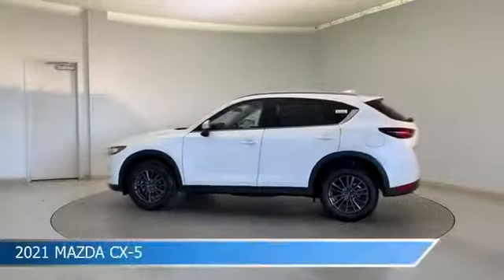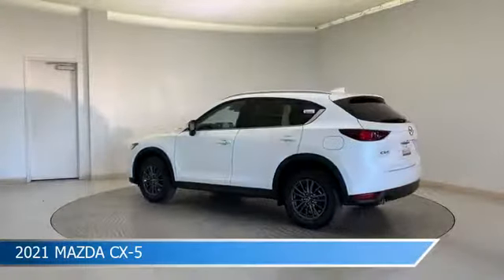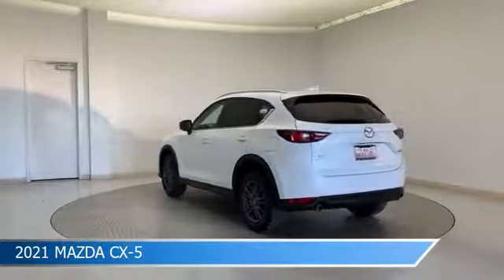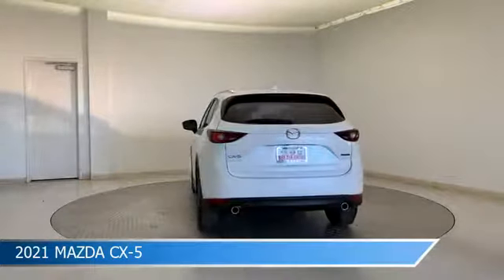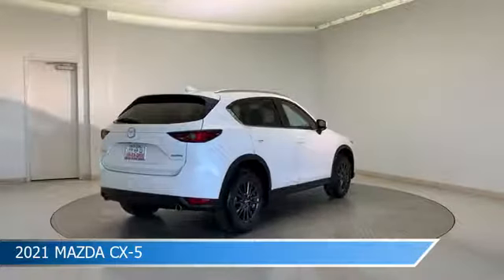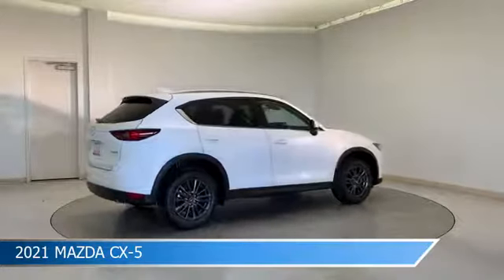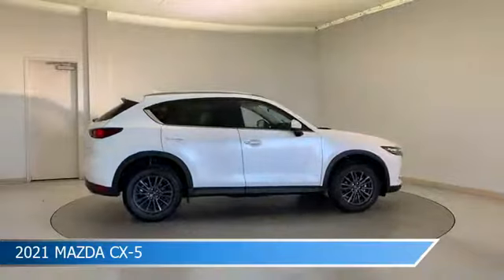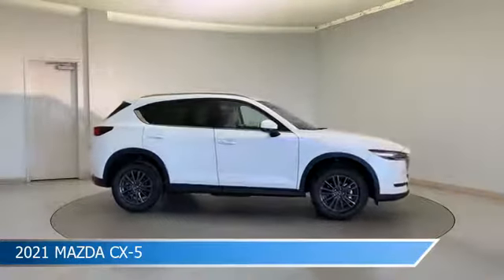2021 Mazda Cx-5 13701Z